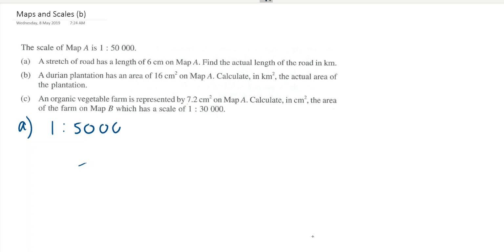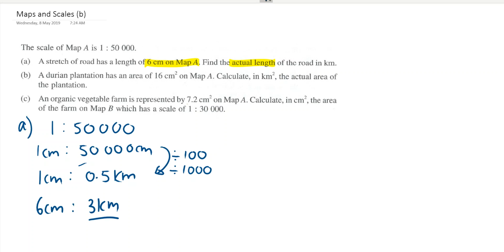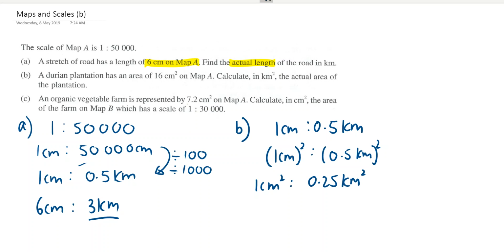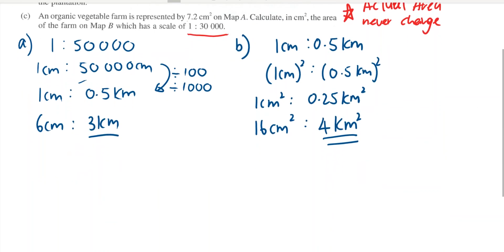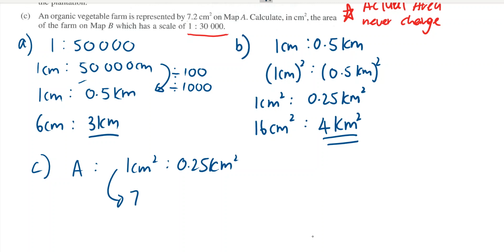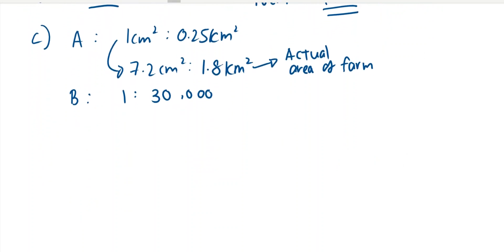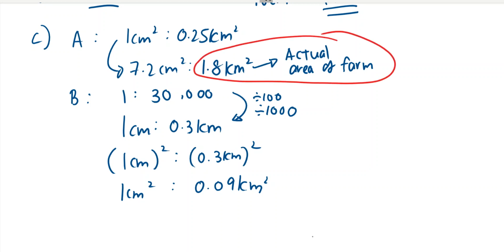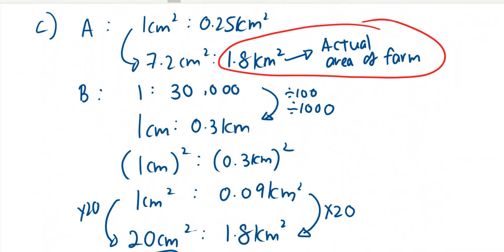Lower Sec IP 2 Math: Maps and Scales (b)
In this video:
1. Using Linear Scale
2. Converting Linear Scale to Area Scale ~ Jump to 1:22
3. Finding Area from Map A in Map B ~ Jump to 2:09